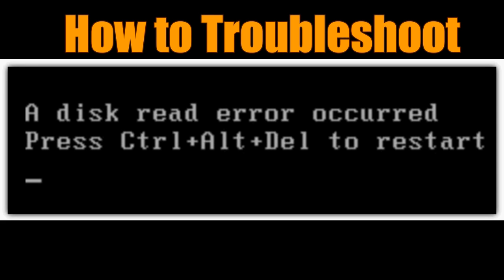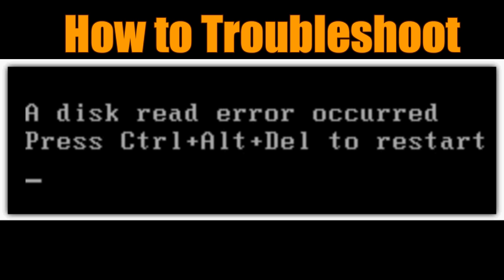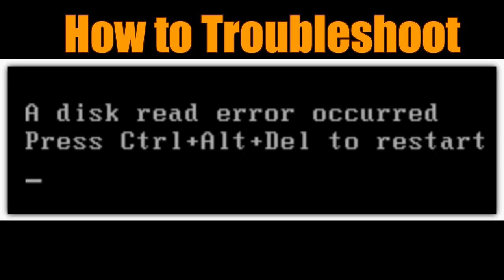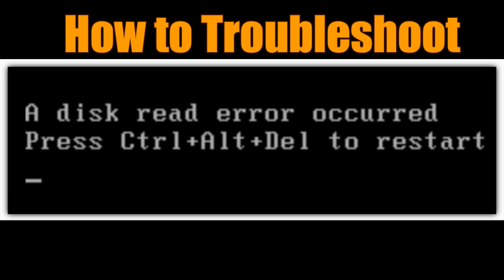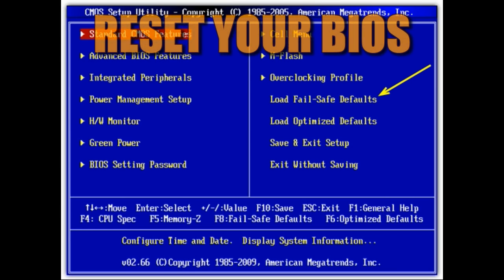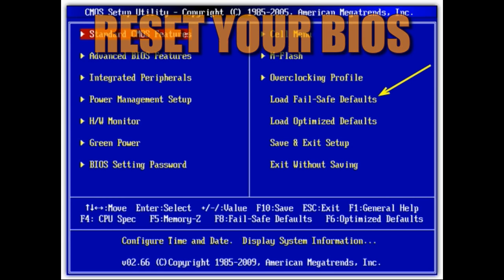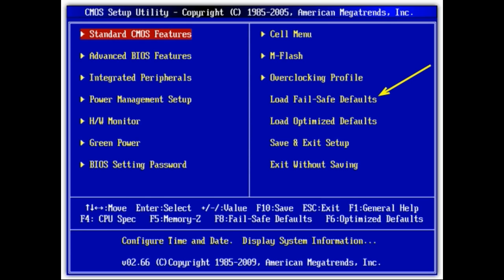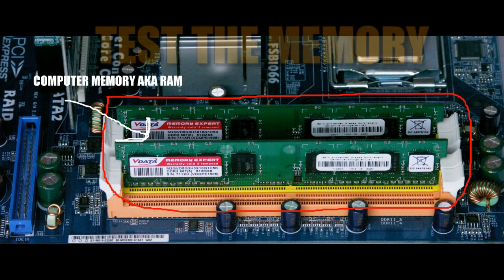HOW TO FIX A DISK READ ERROR OCCURED 2017 GUIDE √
HOW TO FIX A DISK READ ERROR OCCURED IN 2017 √

A DISK READ ERROR OCCURED PRESS CNTRL + ALT + DELETE TO RESTART OMG! What does this even mean??? :(

Don't worry, guys. I've been through this, and today i'm going to show you how I fixed it.

Keep in mind, that this computer error is very hard to troubleshoot because it can be caused by almost anything on your computer. It can be caused by a bad motherboard, bad hard drive connections, bad memory, a faulty port, etc.